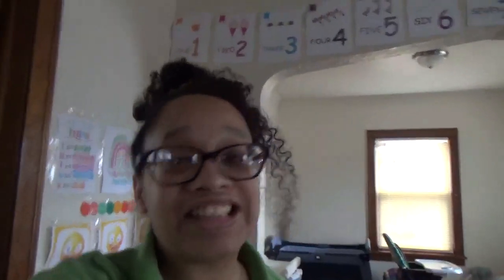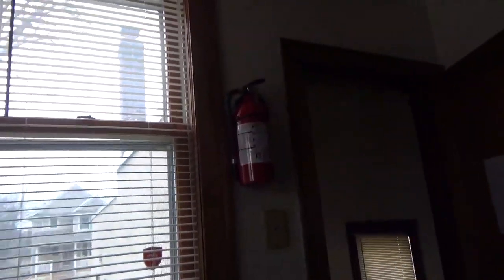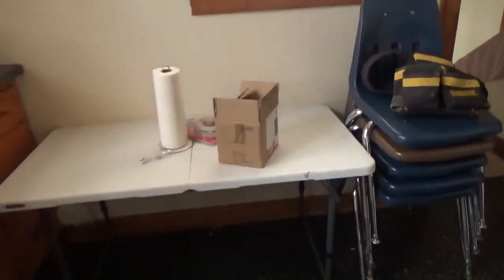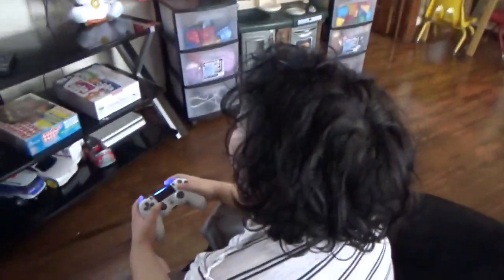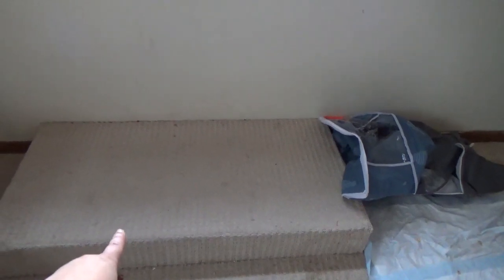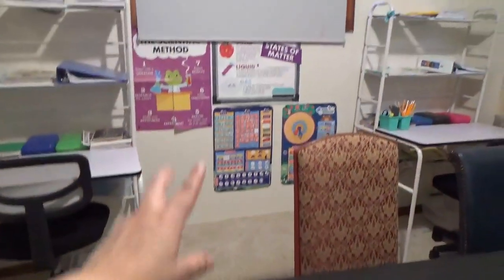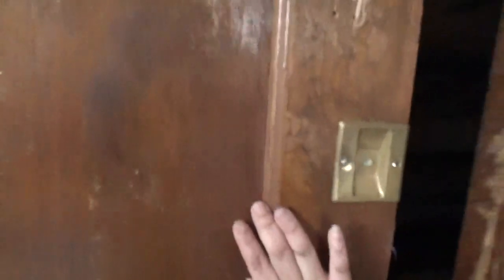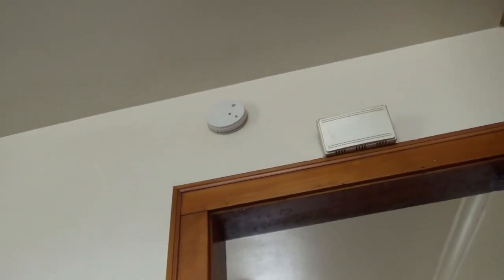Fixing Items From Fire Inspection Report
Stay at Home Working Mom Vlogs Fixing Items on Fire Inspection Report
In this vlog, I share with you a few of the items that needed to be fixed for the daycare from the fire inspection report.